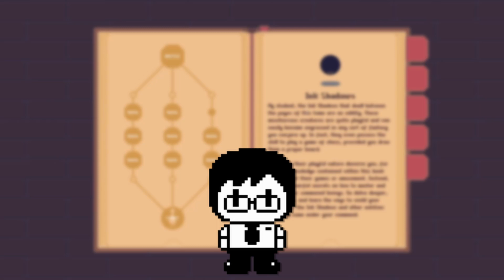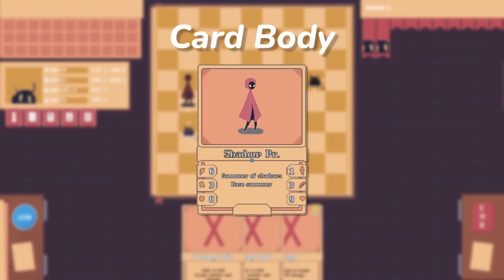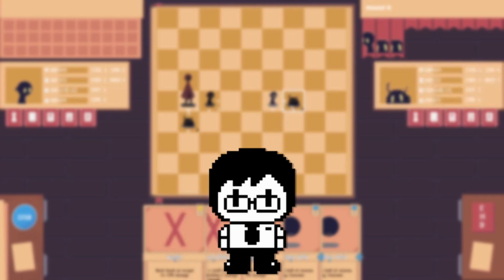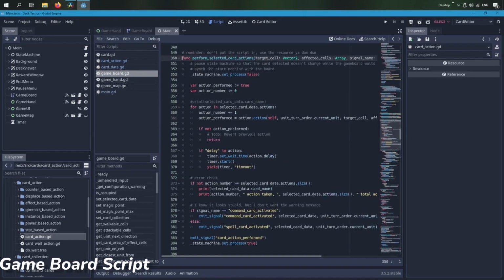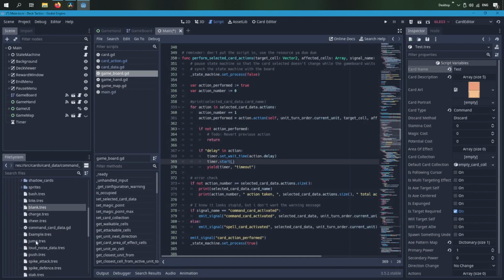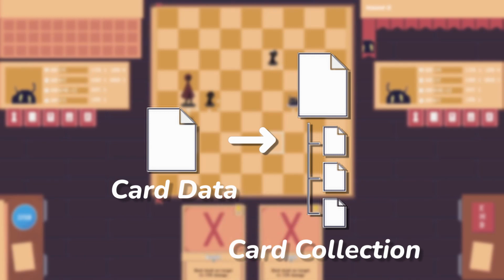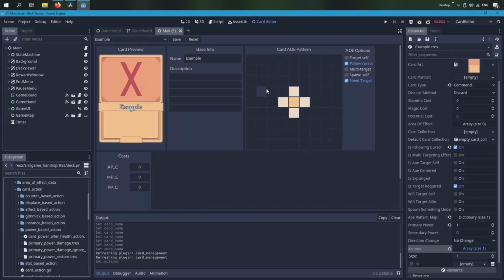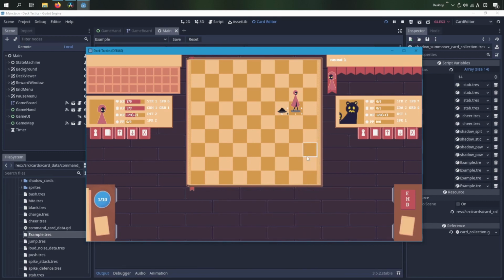How My Cards Work | Deck Tactics Devlog #1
In this devlog, I give a more in-depth look at how my card system works in my turn-based roguelike tactics deck builder game Deck Tactics.